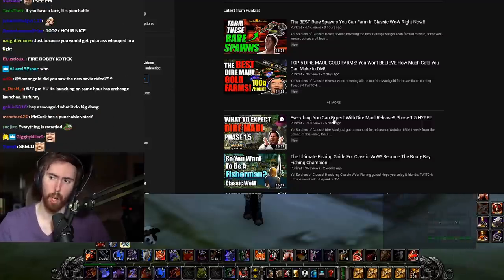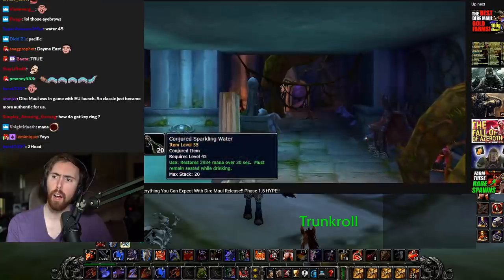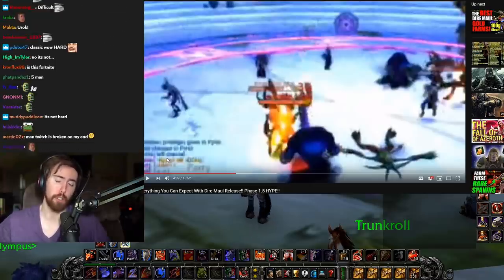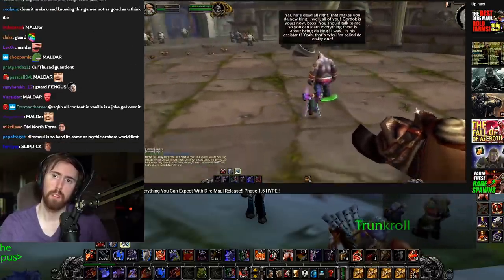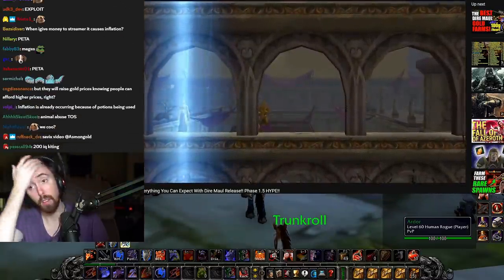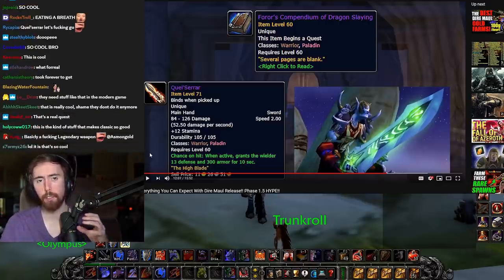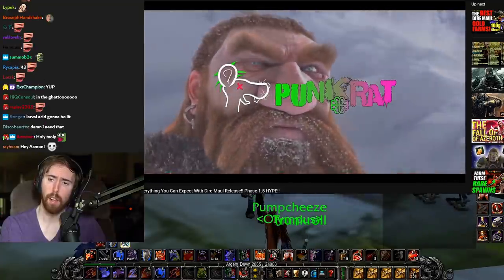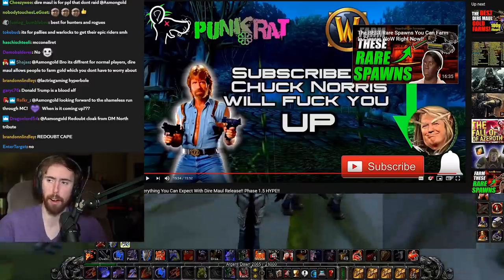Asmongold Reacts To The Dire Maul DUNGEON GUIDE By Punkrat - Classic WoW Phase 1.5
Asmongold watches a video by Punkrat, who guide us through the newly released Dire Maul dungeon in Classic World of Warcraft...